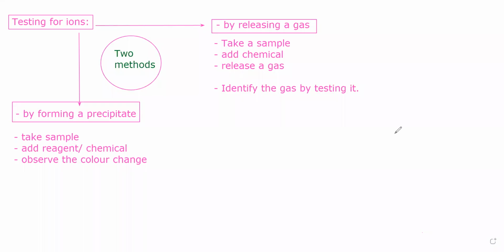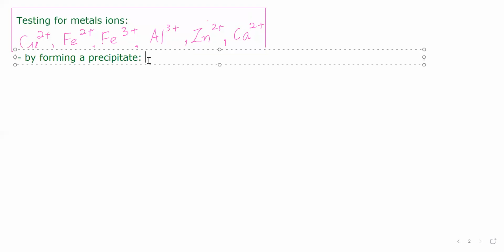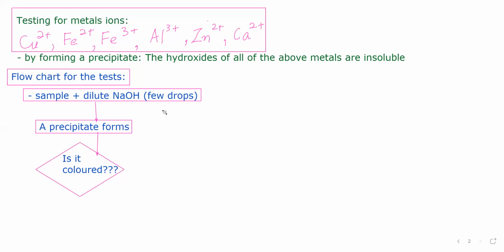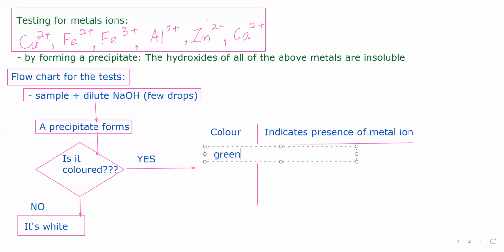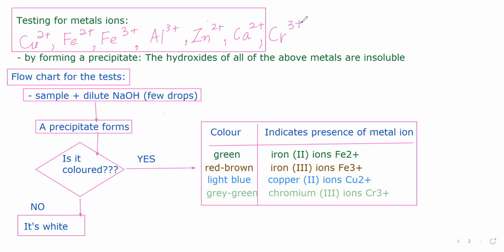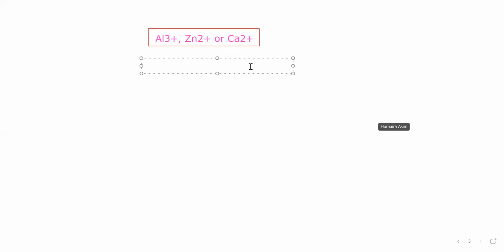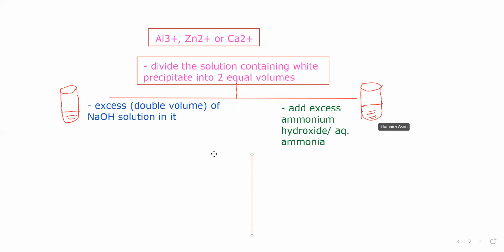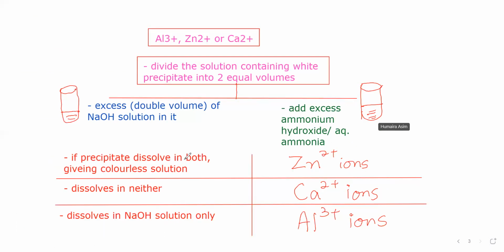Chemistry lessons- Testing for cations - identification of ions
Testing for cations - identification of ions

For more courses on chemistry, there are my courses:
Course # 1:
Learn Chemistry with Basic Concepts & Keywords
To all my existing students, a discounted coupon is offered which is limited to 10 students only.

Course # 2:
Chemistry course: How to write chemical formula in chemistry